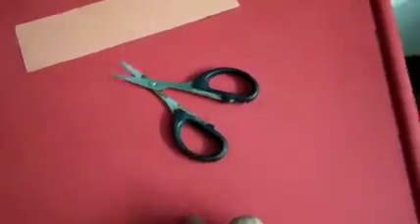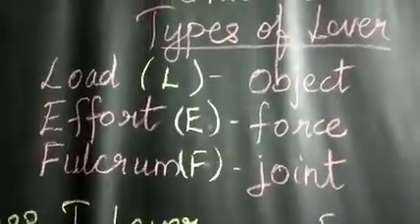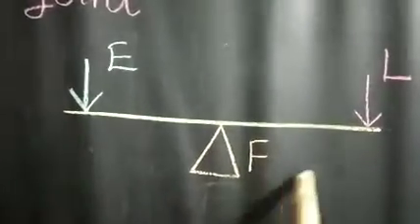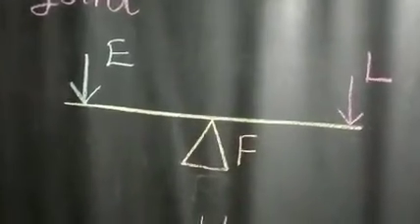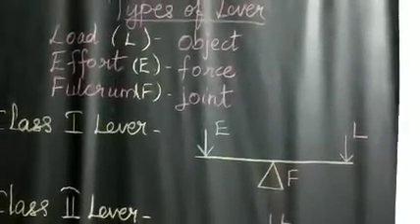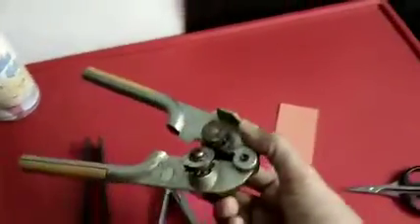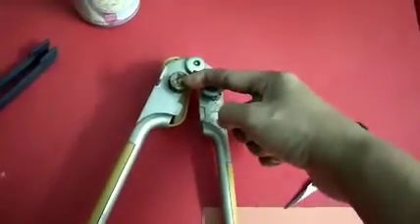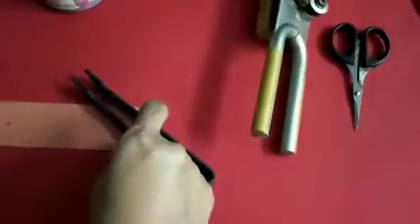Types of Lever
science- -unit 3 (4th std)